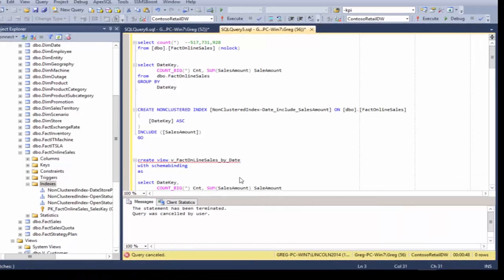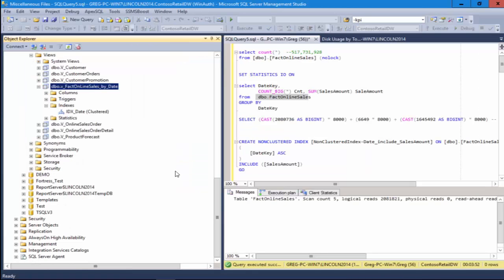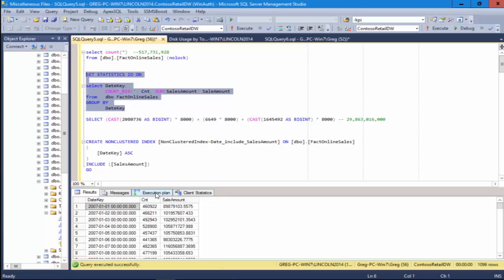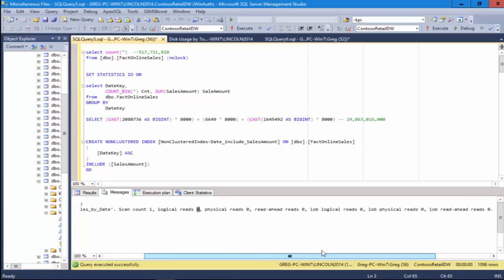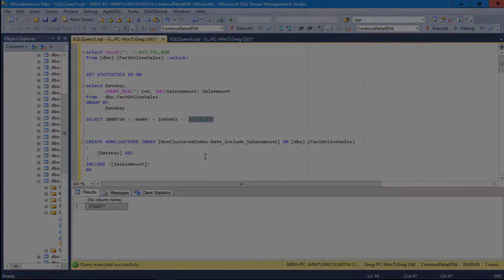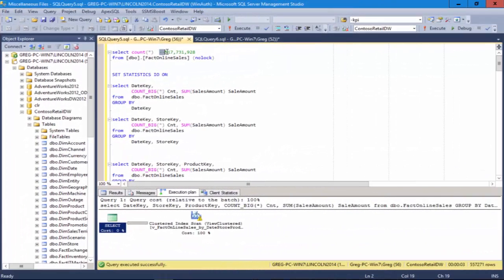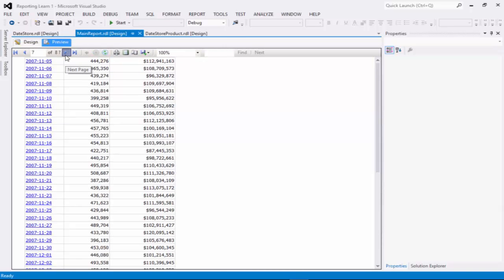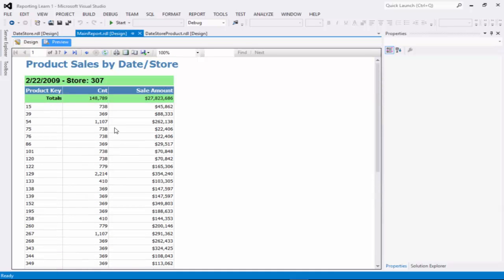Trailer for Indexed Views in SQL Server Enterprise Edition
This is a trailer video of 7 minutes that give a summary of what the main video, "Indexed Views in SQL Server Enterprise Edition" 28 minutes contains.

Shows the astounding performance gains that Indexed Views can provide for you Reports in SQL Server Enterprise Edition.